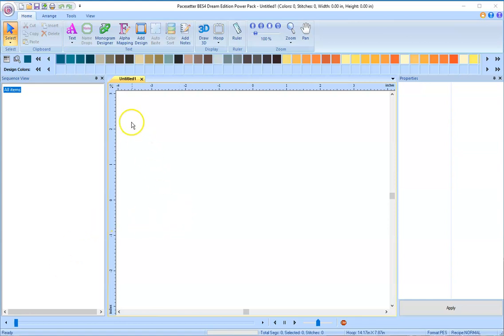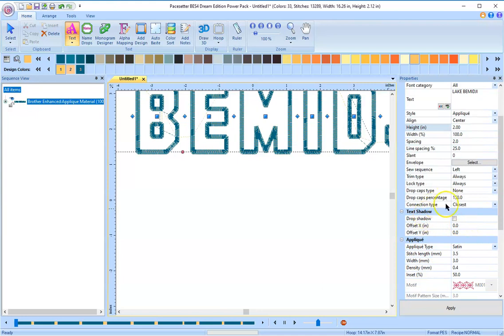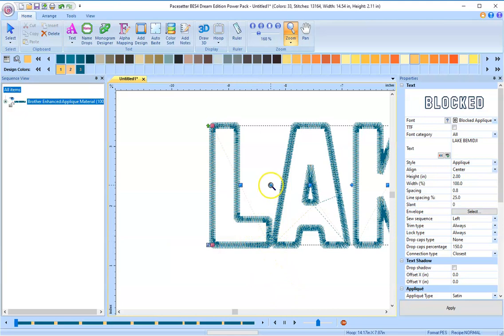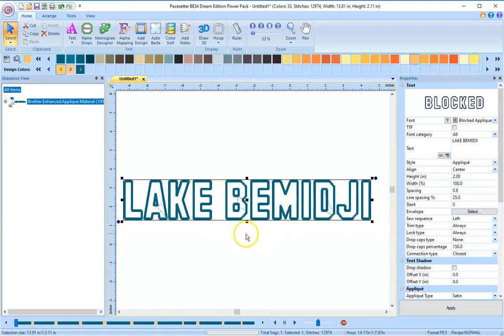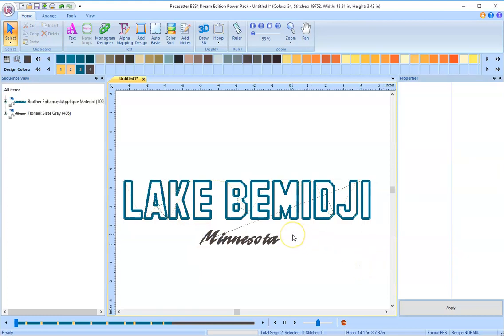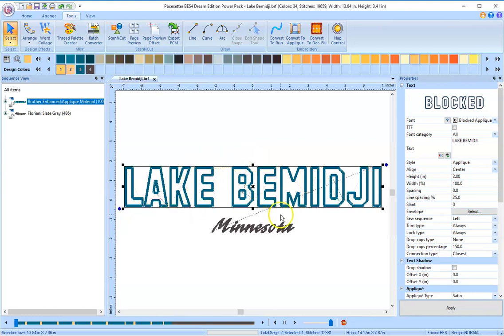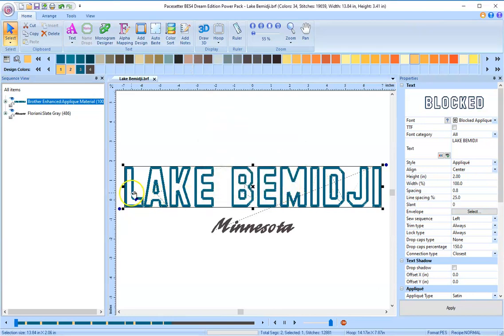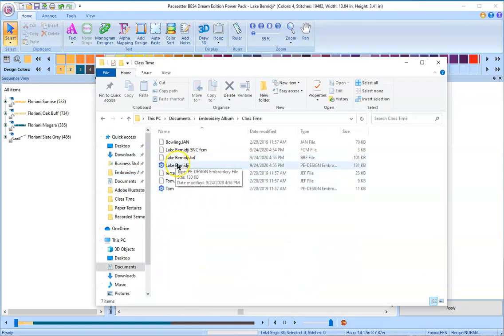Tackle Twill embroidery and cut files in BES4 Software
In this class I show you how to create a cut file for you Scan-N-Cut machine so that you can cut tackle twill and apply with with your embroidery machine.  I am showing you how on the Brother BES4 software.  I also show you how to reduce the number of thread colors so that you can embroider it out faster!